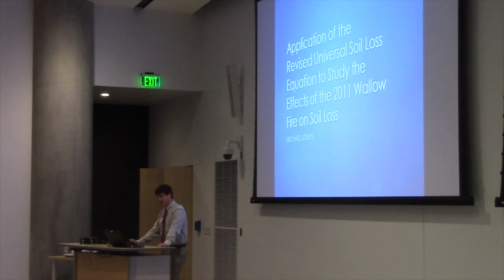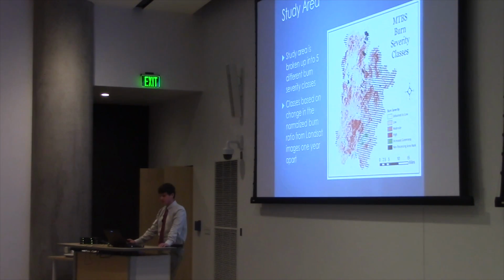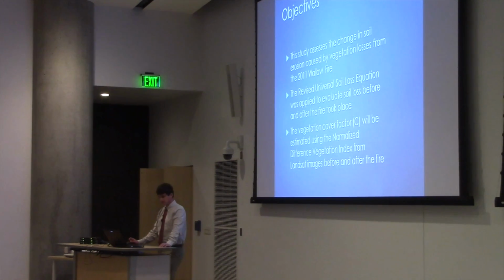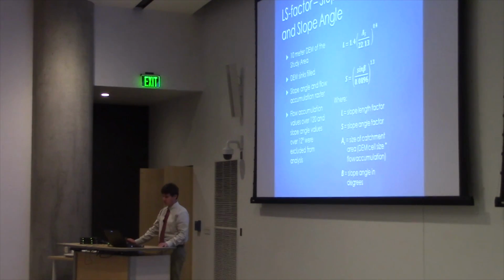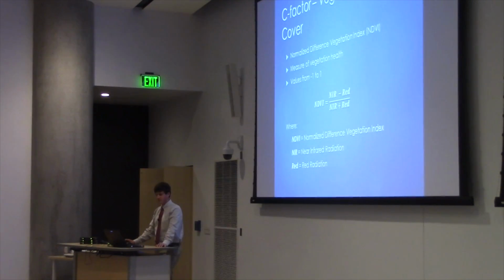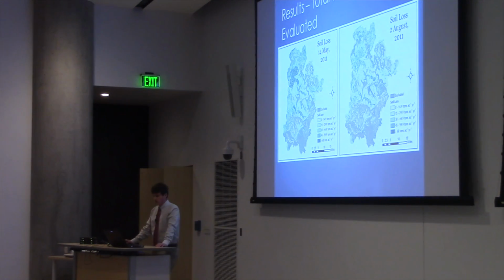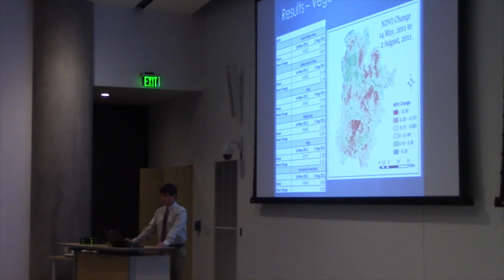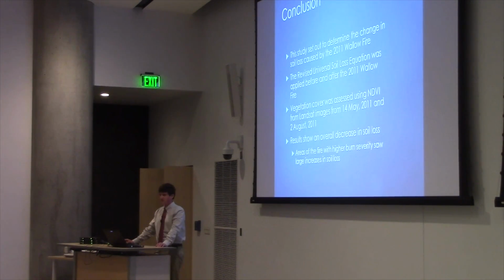Michael Joslin MS-GIST Master's Presentation 2015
Application of the Revised Universal Soil Loss Equation to Study the Effects of the 2011 Wallow Fire on Soil Loss

Soil erosion is an important issue worldwide, especially in arid environments.  Erosion can be accelerated through several factors, including wildfires.  The 2011 Wallow Fire in Arizona and New Mexico burned approximately 535,000 acres making it the largest wildfire in Arizona history.  In this study, I evaluated soil erosion rates before and after the Wallow Fire to study the effects of the fire on soil loss.  To explore this problem, I used the Revised Universal Soil Loss Equation (RUSLE).  The vegetation cover factor used by the equation was developed based on the Normalized Difference Vegetation Index (NDVI) from Landsat 5 images from before and after the fire.  Results showed a slight decrease in soil loss for the entire area of the Wallow Fire.  However, the amount of change in soil loss is dependent on in burn severity of the fire.  Higher burn severity areas showed high increases in soil losses, while area of low burn severity showed a decrease or negligible change in soil loss.  Results would be useful to post-fire soil erosion mitigation efforts.